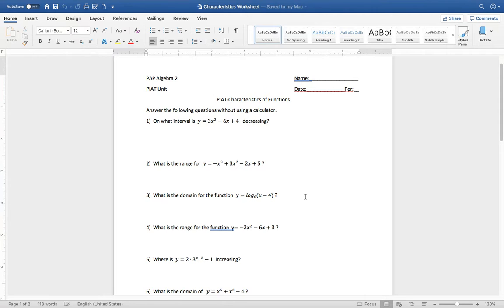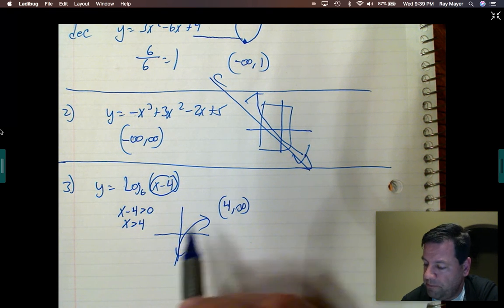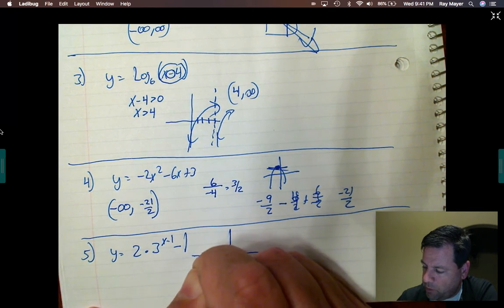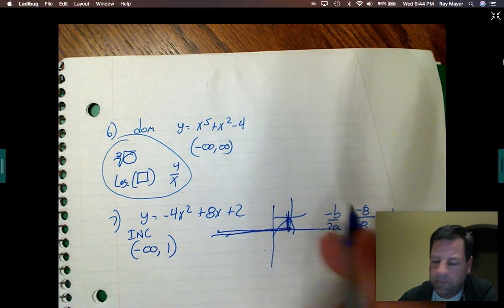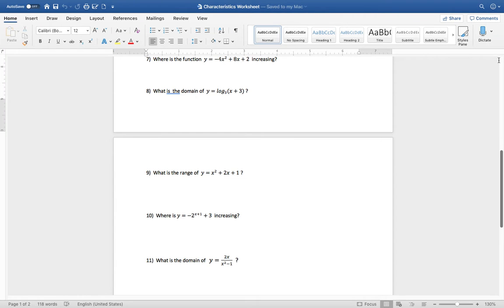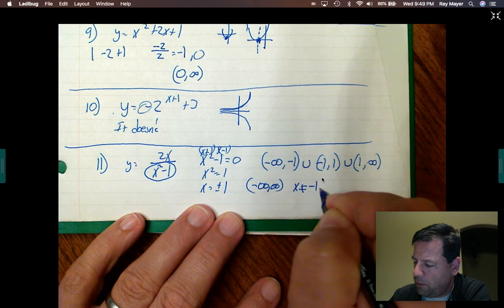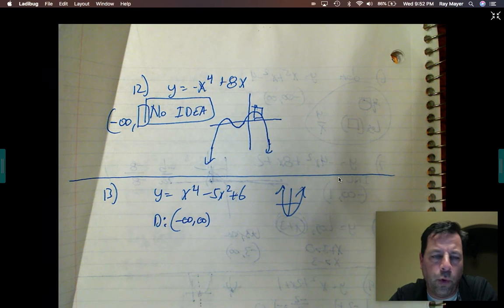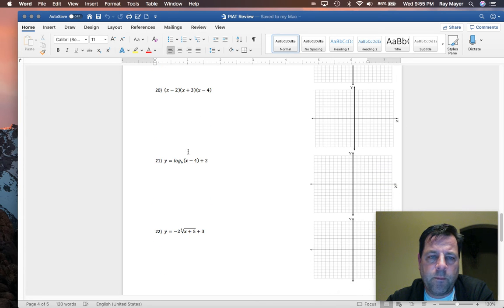4/16 - Going over Hmwk and check in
1:38 #1
2:22 #2
3:06 #3
4:53 #4
6:37 #5
&:27 #6
8:32 #7
9:46 #8
10:34 #9
11:58 #10
13:25 #11
15:18 #12
17:06 #13